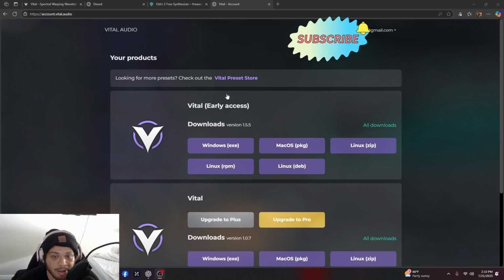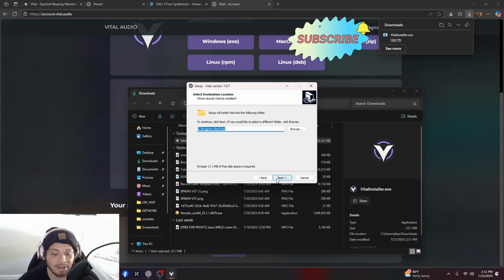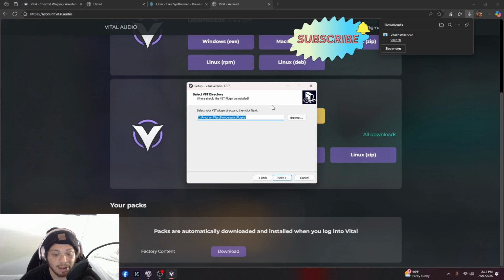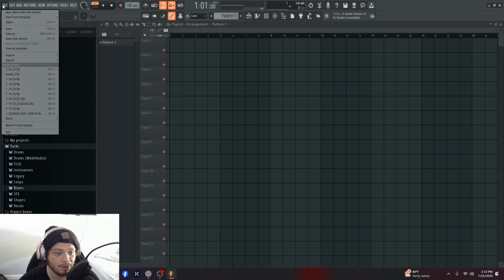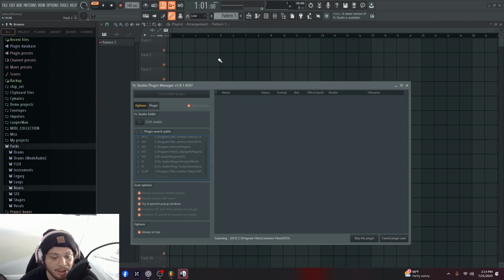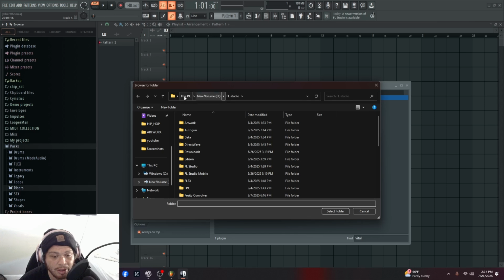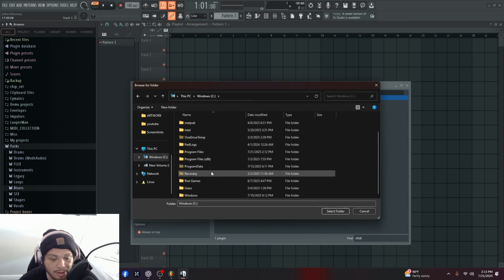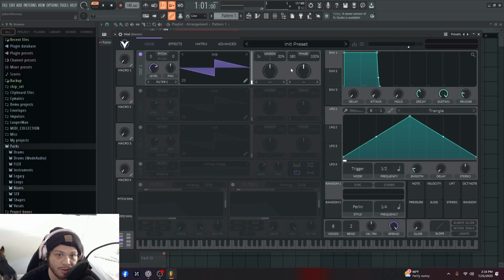Still Struggling with VSTs? Here's How to Install Them in FL Studio!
🎹 Learn how to download and install **Vital VST**, one of the BEST free synth plugins out right now — and get it working in FL Studio step-by-step! 💯

Whether you're producing trap, EDM, lo-fi, or any style, **Vital** is a beast when it comes to sound design — and it comes with high-quality presets right out of the box! In this video, I’ll show you how to:
✅ Download Vital VST for free
✅ Install it on Windows/Mac
✅ Load it in FL Studio
✅ Start using built-in presets instantly

🧠 Perfect for beginner producers or anyone looking to upgrade their free plugin game!